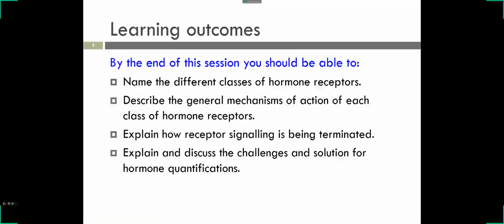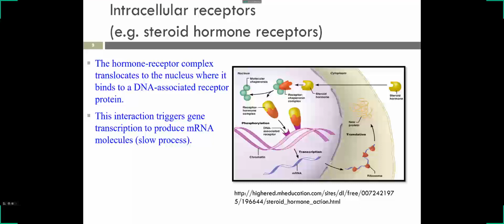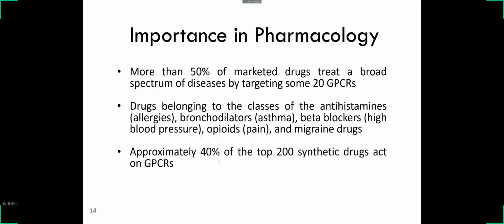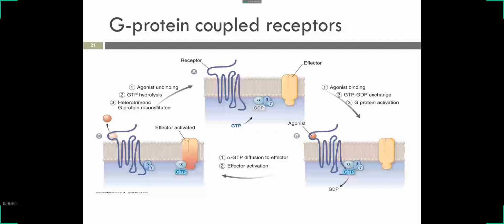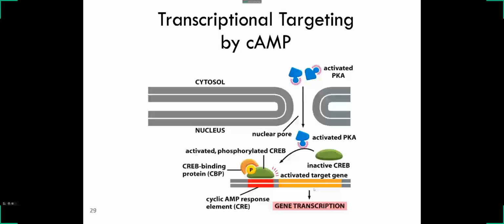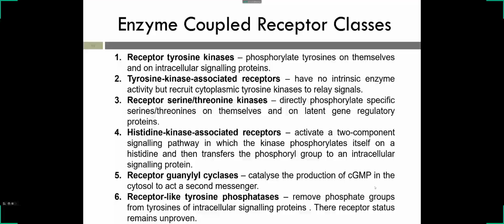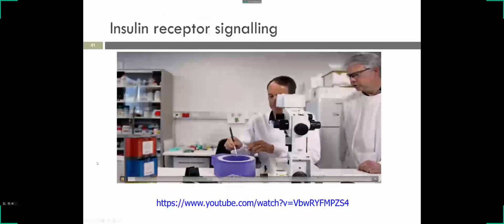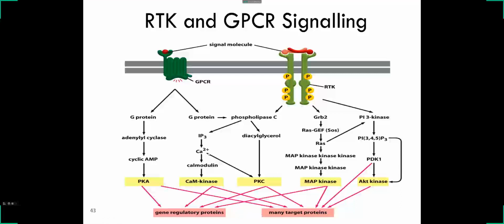SNU303 Lecture 3